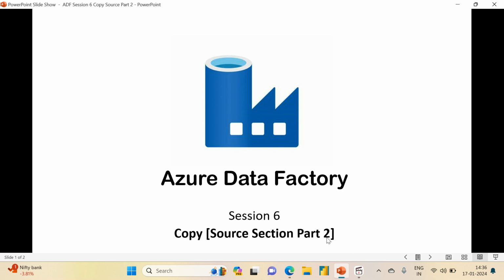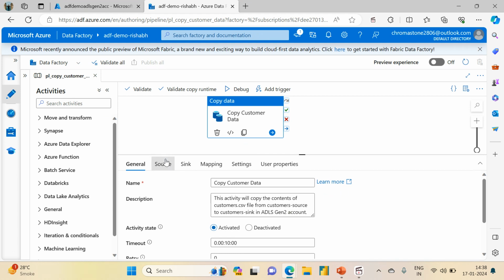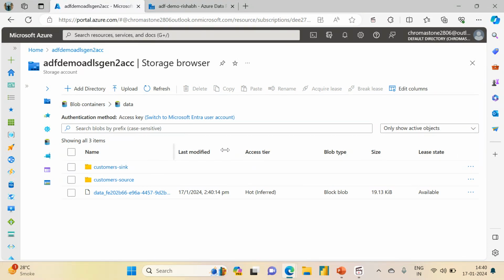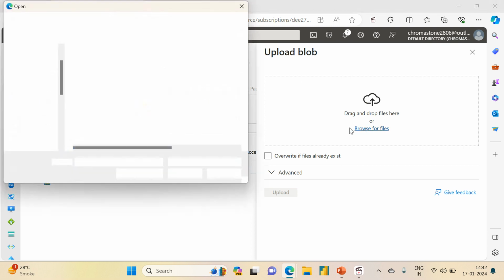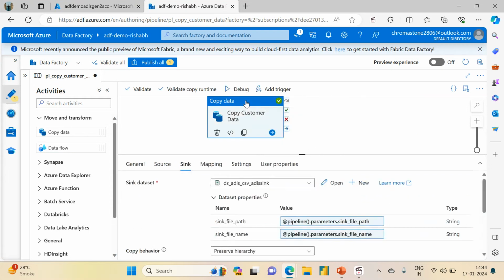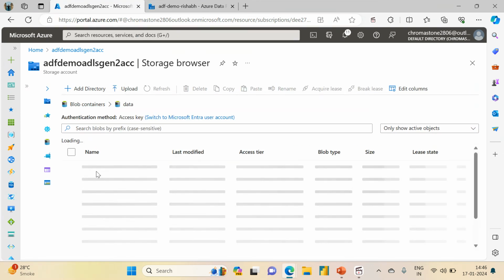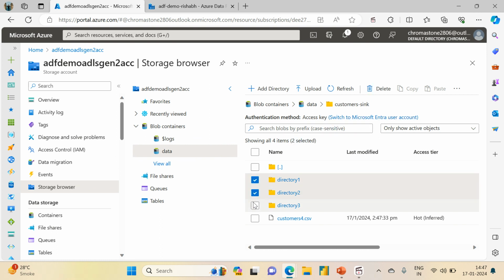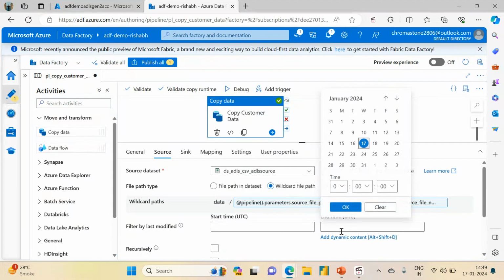6. ADF Session 6 Copy Source Part 2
In this session, understand how we can copy data from one location to another location while maintaining folder structure in ADLS Gen2 account. Also, how the copy activity works with and without recursively option in pipeline.